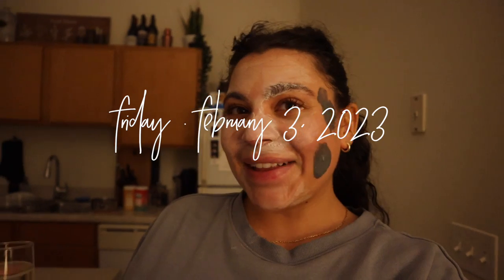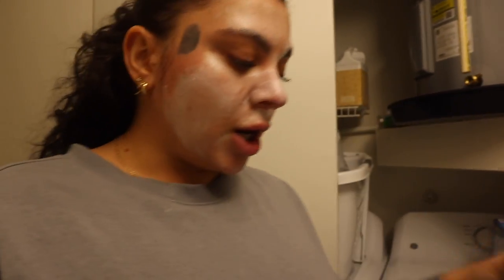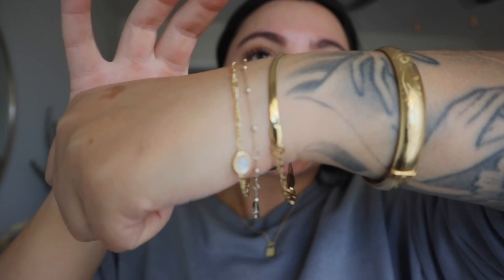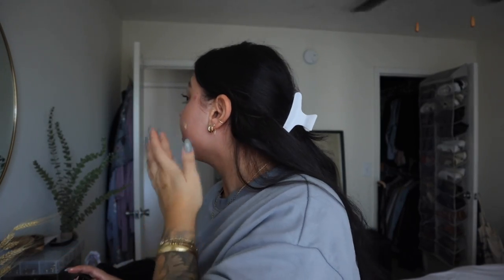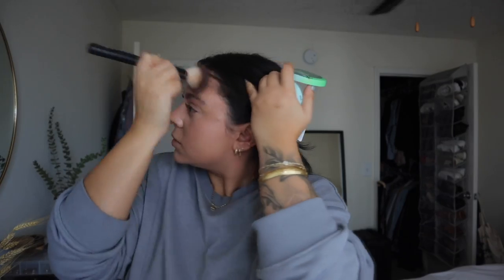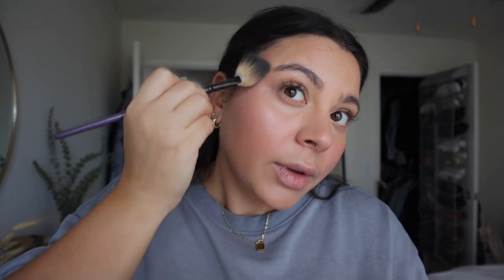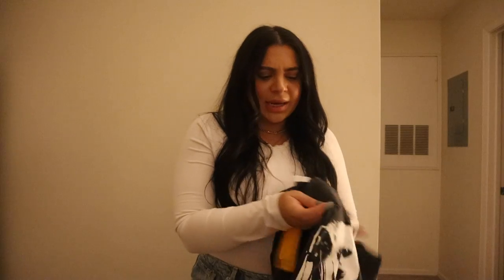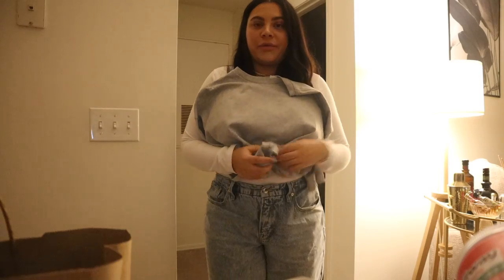A WEEKEND IN MY LIFE AS A SINGLE GIRL LIVING ALONE + A SELF-LOVE CHAT | VLOG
I know you and your loved ones will adore them!

IN THIS VLOG:
Pixi mask
Nivea cream
Workout leggings
Pixi flawless beauty primer
MUFE HD Skin foundation
Foundation brush
Tarte CC undereye concealer
Nars Radiant Creamy concealer
Butter bronzer
Rare Beauty liquid blush
elf brush
r.e.m. Beauty highlighter
Morphe setting spray
Sephora brow gel
Got2b clear brow gel
Lip liner (Iconic Nude - similar)
Lip gloss
Good American loose 90s jeans
Combat boots (similar)
Blondie t-shirt
Plain t-shirt

ABOUT ME